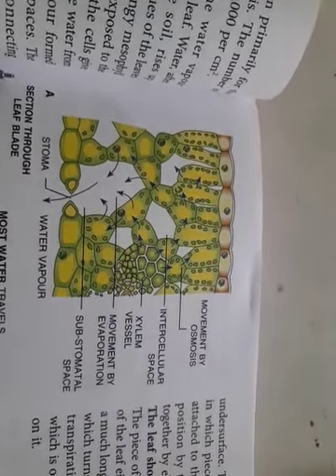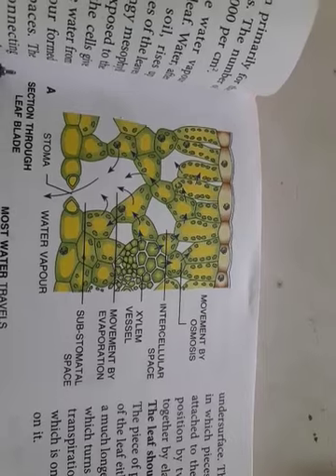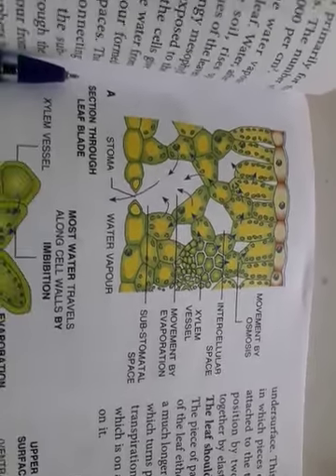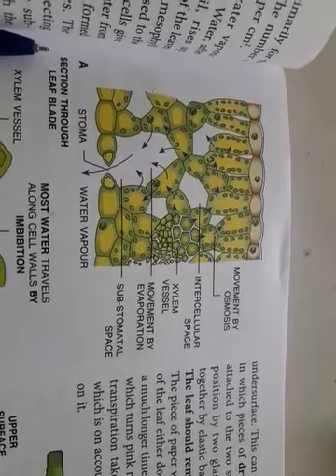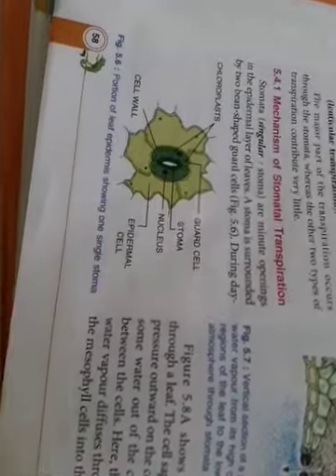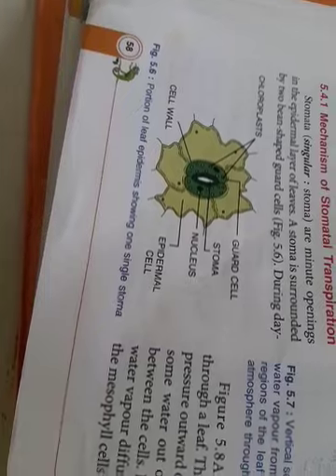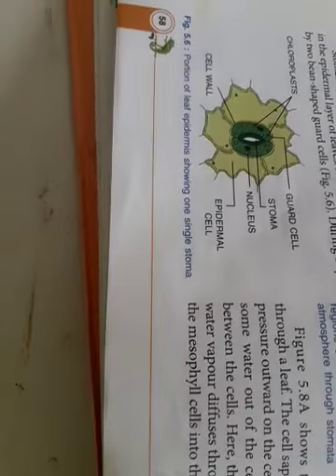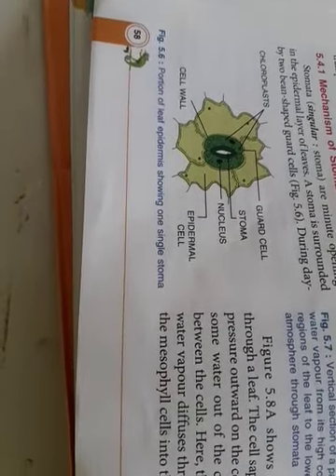Transpiration - Its Types